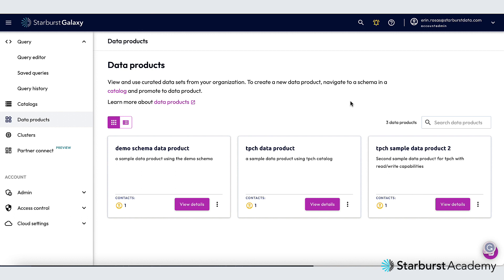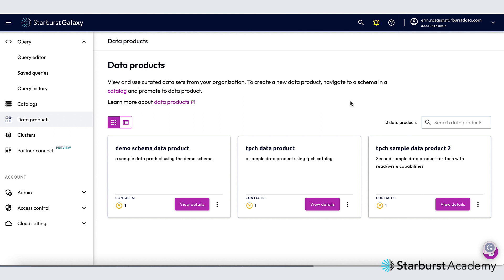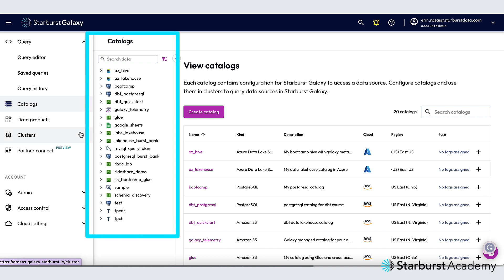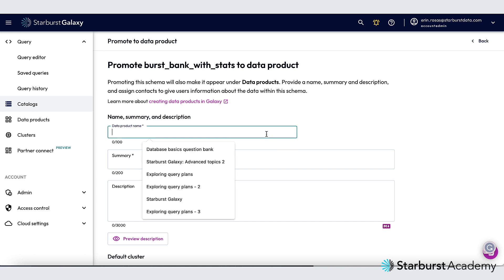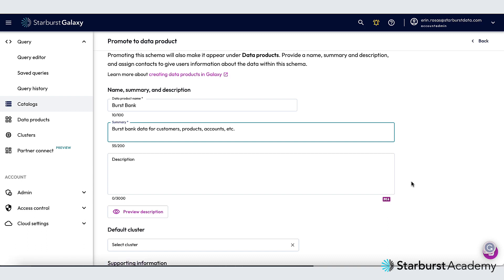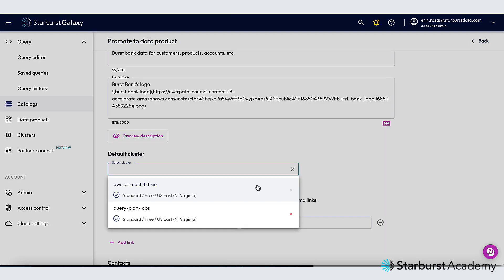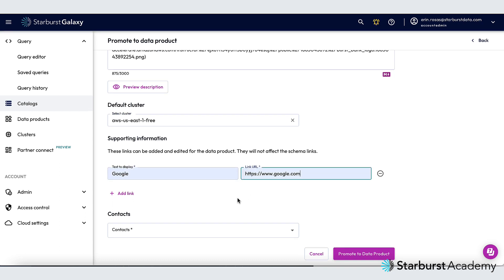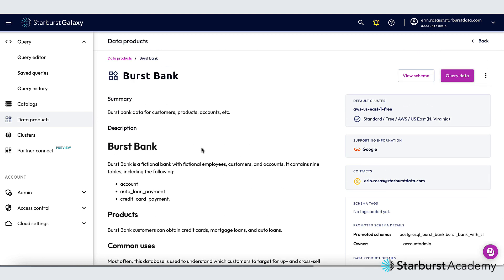Create a data product from a schema without metadata | Starburst Academy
Data products are curated datasets accompanied by background information and metadata that increase the discoverability and usability of high-quality data.
Starburst Galaxy makes it easy to create, use, and share data products with your team. In this video, you'll learn how to create a data product in Starburst Galaxy by promoting a schema without metadata. You will add the metadata as you create the data product.

Want to learn more about data products in Starburst Galaxy? Check out the full tutorial on Starburst Academy!